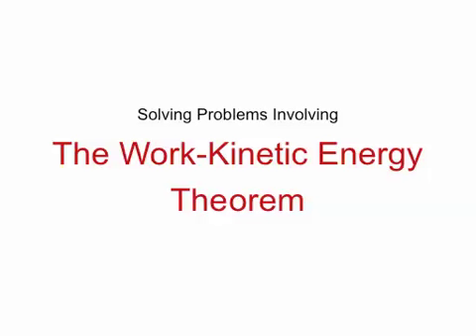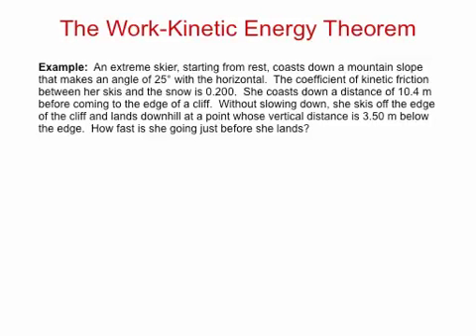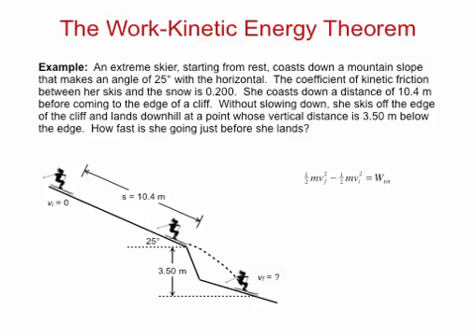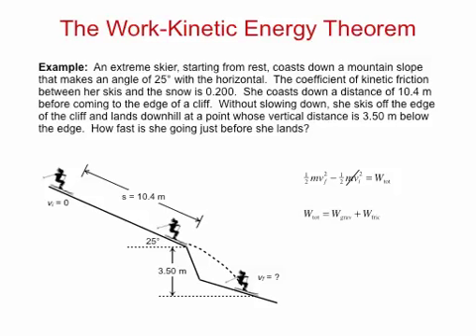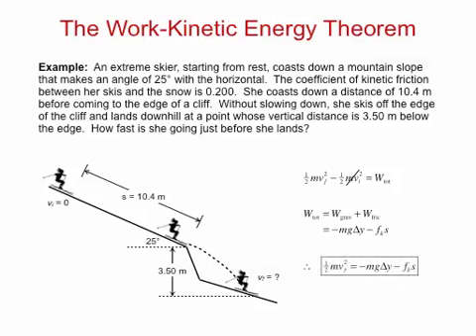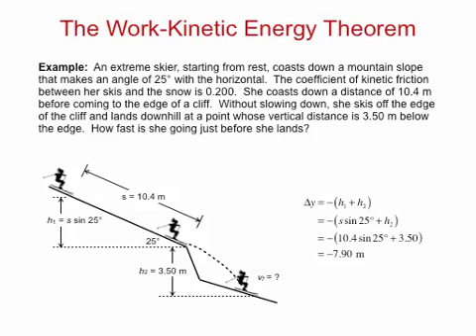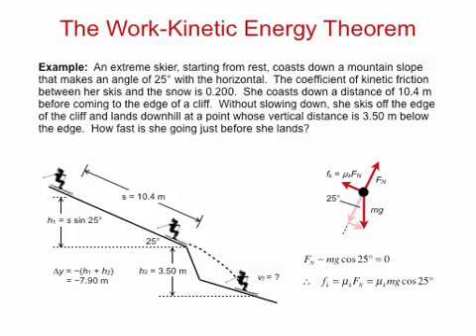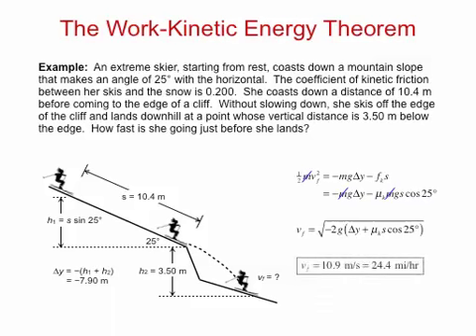06 02 Work KE Thm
Solving problems involving the Work-Kinetic Energy Theorem